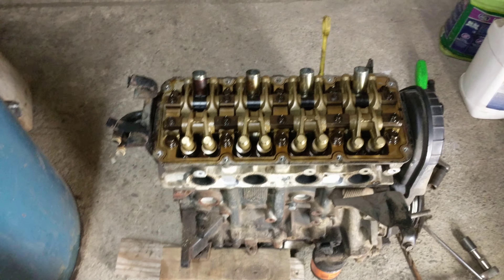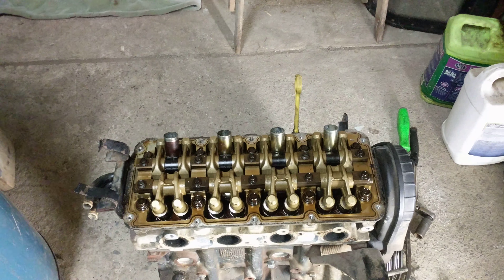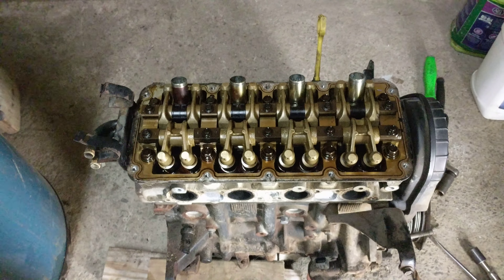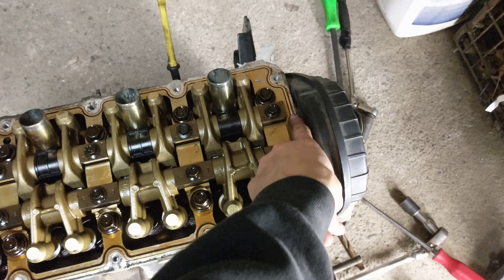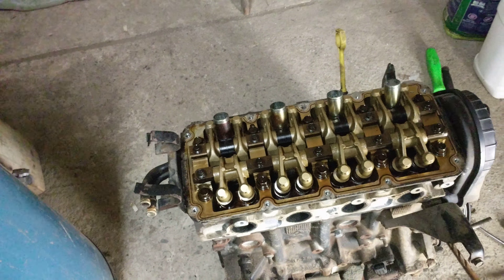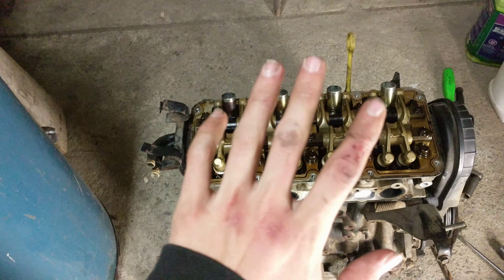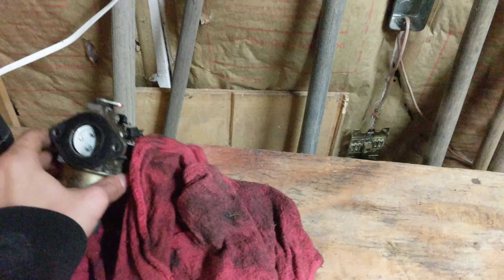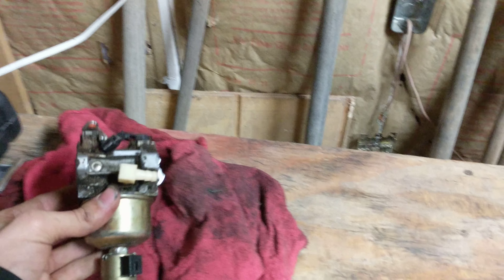Let the Build Begin!!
In this video, I briefly go over what my plans are for the old engine.